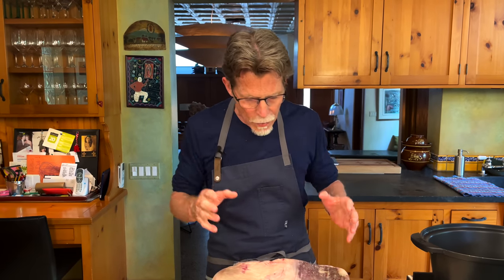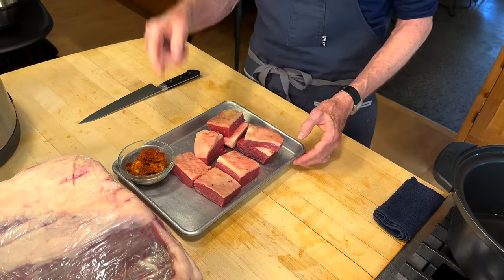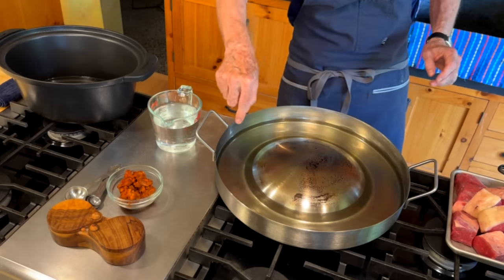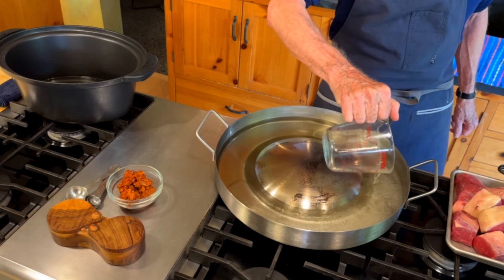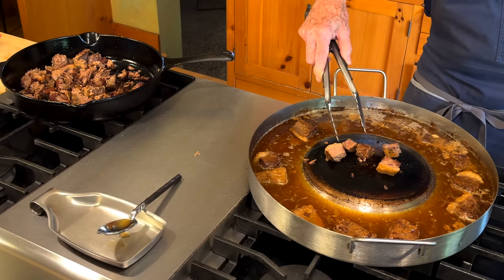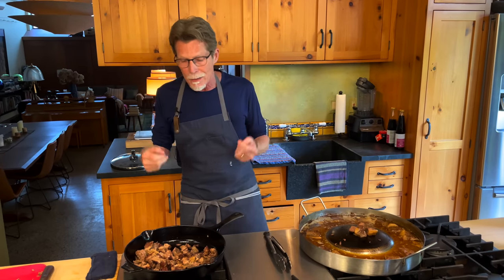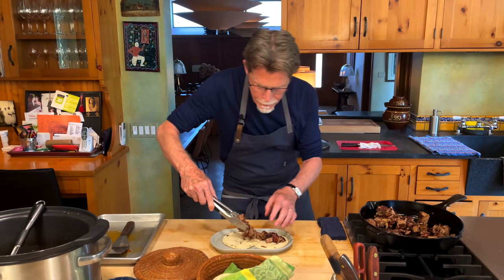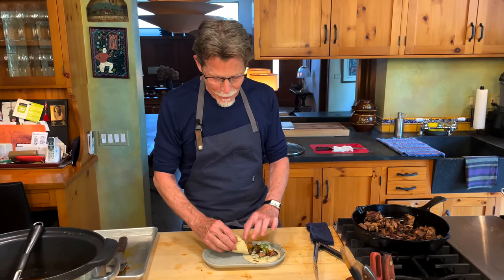Tacos de Suadero | Rick Bayless Taco Manual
For many of you, suadero may not immediately conjure a taco of beefy tasting bits of crisped meat, but that’s too bad! Especially in Mexico City, when you see a chorizera—that cooking vessel with a dome in the center and a gurgling moat of fat surrounding it—everyone’s mouths water for suadero.

The meat is cooked until tender confit style in the fat, then chopped and crisped on the hot dome before piling it on a tortilla, ready for salsa. A lot of folks will tell you that suadero meat is one of the beefy-tasting, tough cuts from the belly section, often a cut called navel. But I’ve seen cooks in Mexico use lots of other cuts too—pretty much anything that has a rich taste and needs a long, slow cook to tenderize it. Since many of the cuts used by the pros in Mexico aren’t easily available in States-side grocery stores, I’m calling for brisket here, preferably the brisket flat (not the point), which is most richly marbled.

Street vendors using a chorizera typically cook tripe and longaniza sausage in the same fat with the beef, creating a very rich-tasting medium for the long, slow cooking. Since a chorizera might be out of the question for a lot of you, I’m suggesting that you do that slow cooking in a slow cooker and, if it appeals to you, add a little chorizo to more closely resemble the fat of the street vendors.